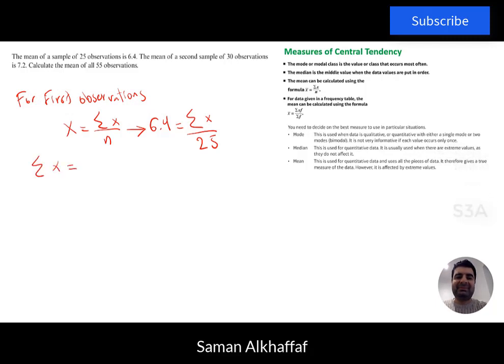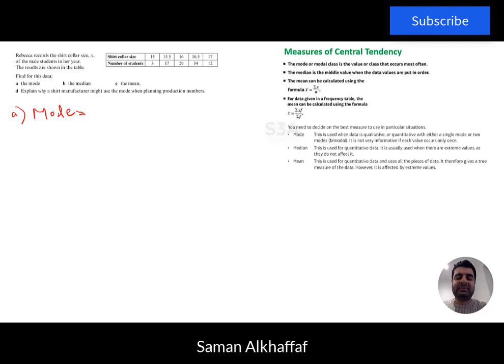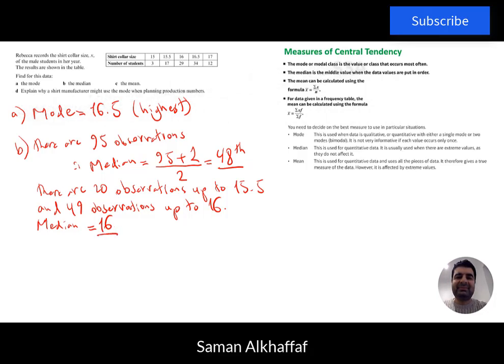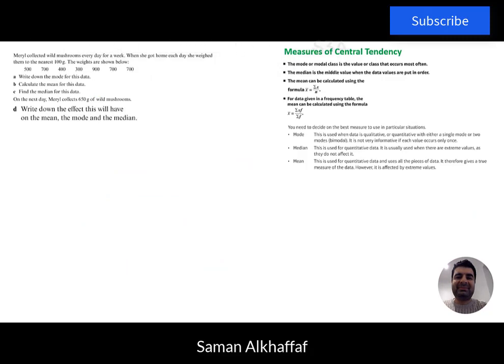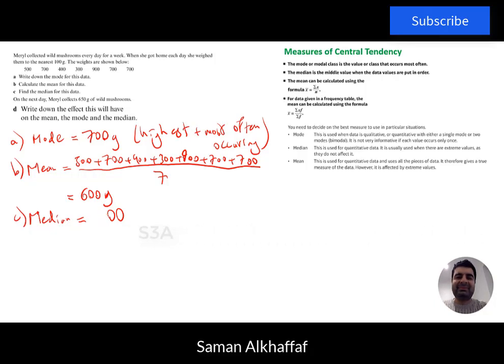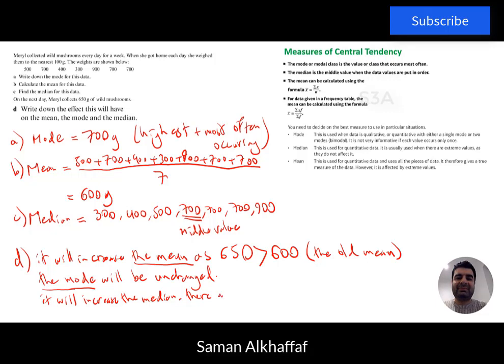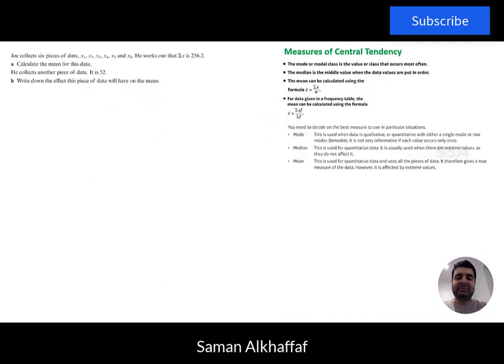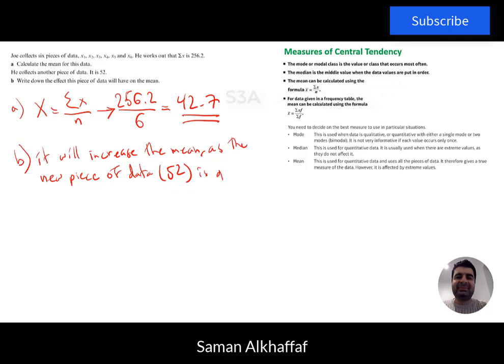Statistics Applied A Level Mathematics Chapter 2 Measures of Location & Spread #1 by Saman Alkhaffaf